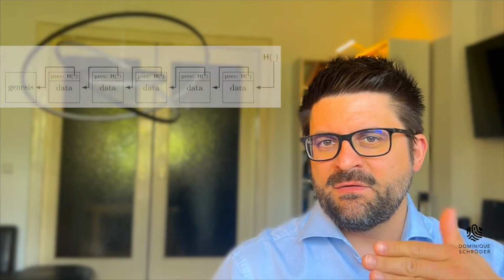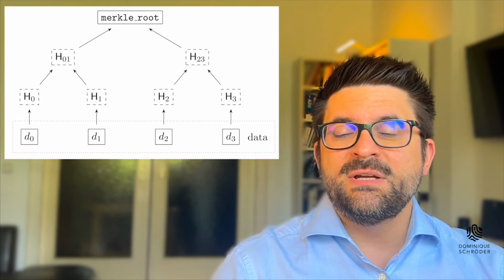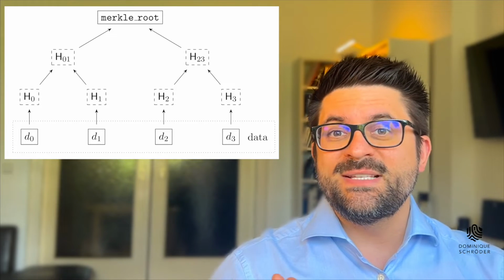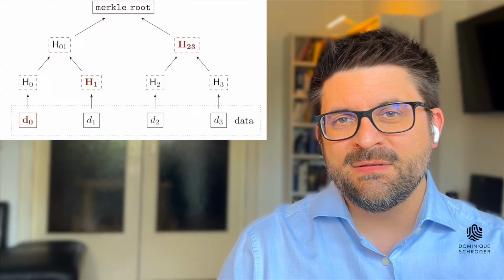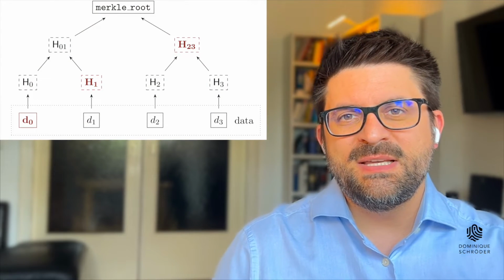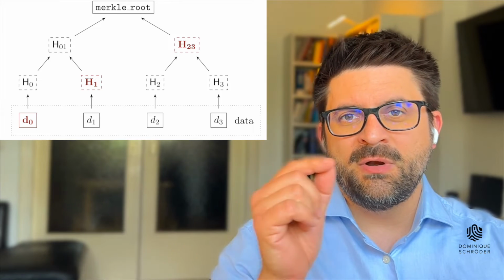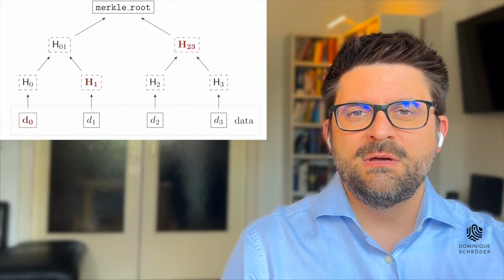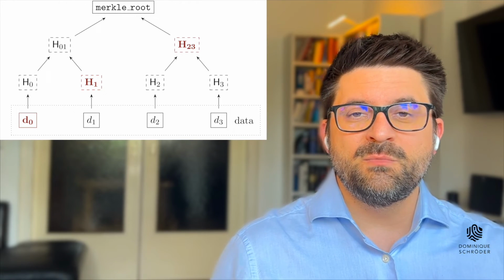Merkle Trees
This video introduces Merkle trees